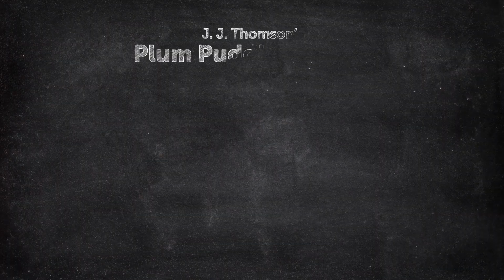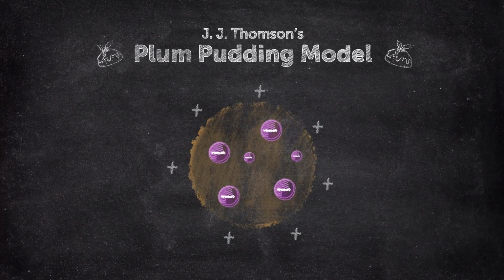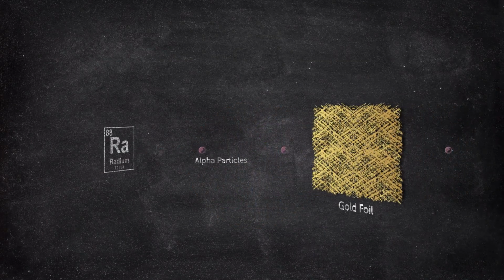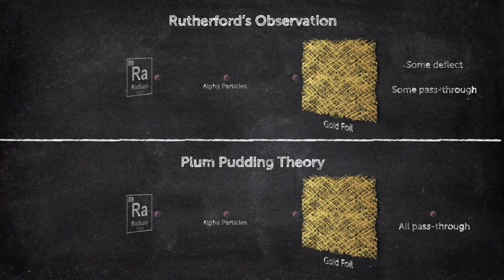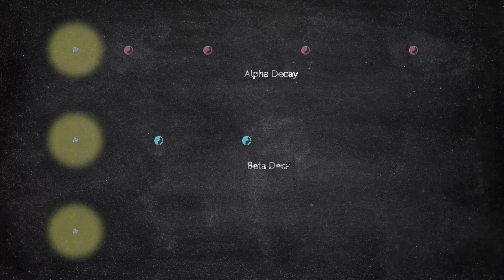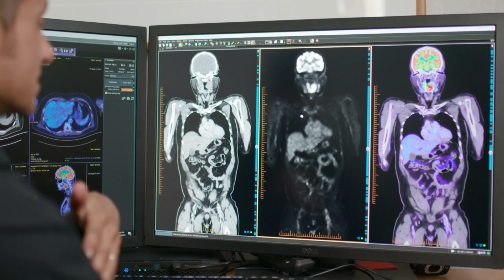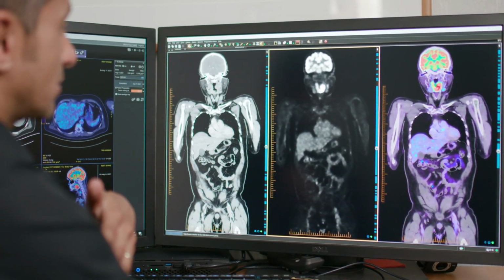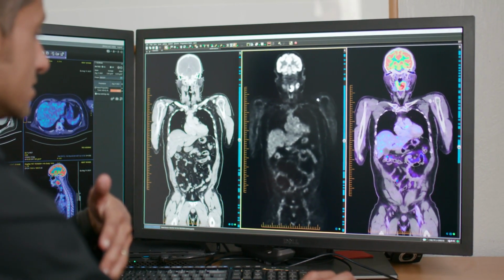Rā whānau Rutherford: New model of the atom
This is the third video in our Rā whānau Rutherford video series, celebrating the 150th anniversary of Lord Ernest Rutherford FRSNZ

In this video Andy Wang, a PhD student at the University of Auckland, and Dr Jash Agraval, a Radiologist at Mercy Radiology, describe Rutherford's new model of the atom. They demonstrate the impact of this discovery today, while detailing how it is applied in their everyday work - from detecting the activity of cancer cells to measuring water pollution using light.

Copyright: MB01OK59TVJWP8A